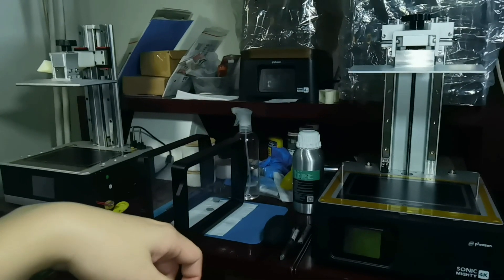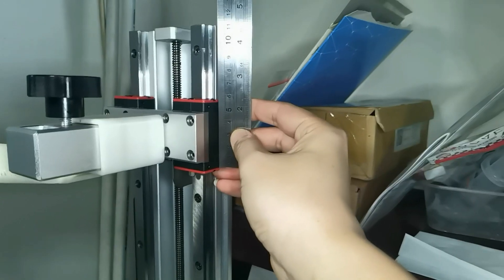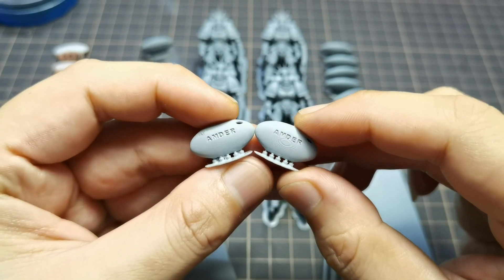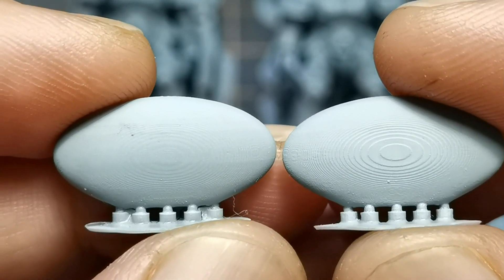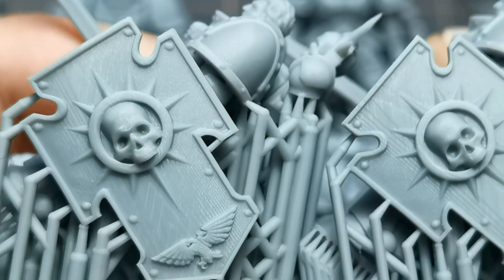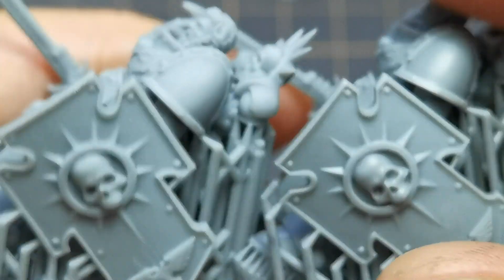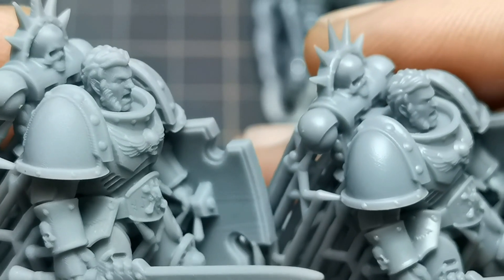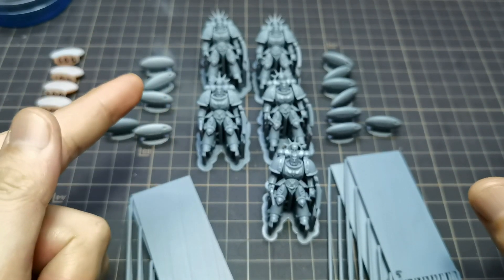Anycubic Photon Mono X VS Phrozen Sonic Mighty 4k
Because i own both printer, let's do Anycubic Photon Mono X VS Phrozen Sonic Mighty 4k.
i am comparing both printer for the stability, Antialiasing and details.
Stability is how well the z axis perform so we can get a good print without any bad print lines or shifting.
Antialiasing test is to check how well it perform to get rid of voxel lines, because some printer antialiasing doesn't work at all.
Last let's take a look at the print details on minis.
both printer using the same aqua grey resin and calibrate the exposure to the best for each printer.
I think i will make more comparison videos. This is very interesting.

chapters :
0:00 - Intro
1:05 - Stability test print comparison
3:15 - Antialiasing
6:45 - Minis print comparison
12:55 - conclusion